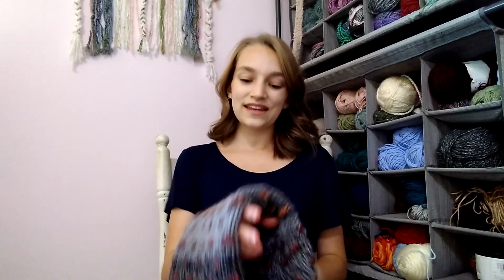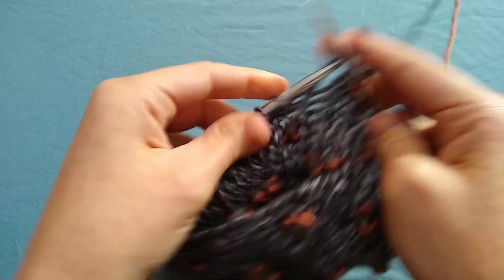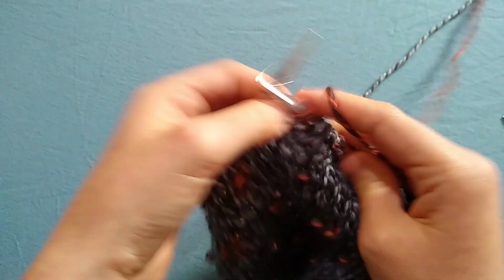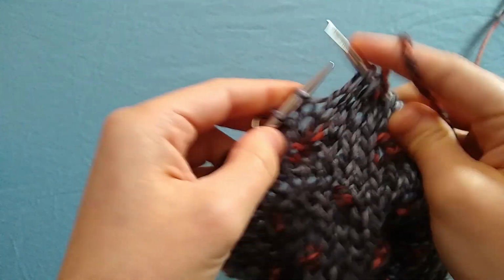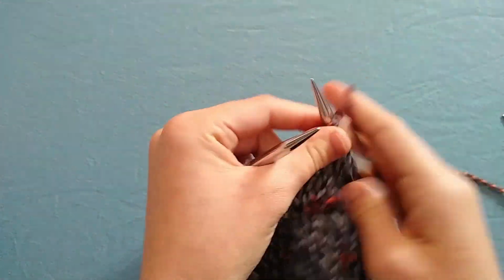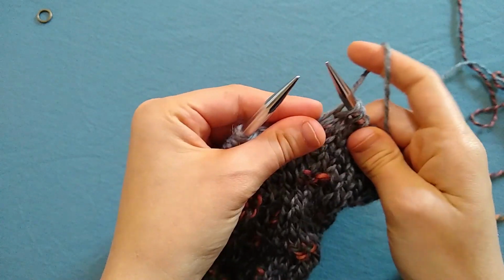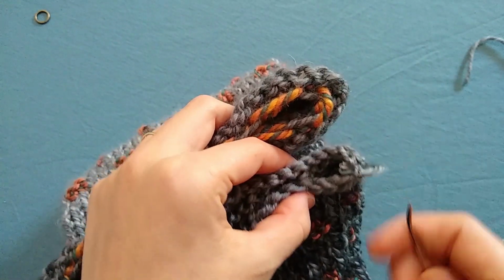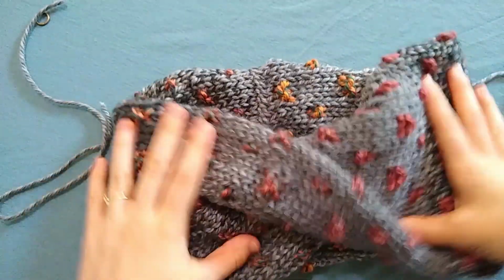The Graceful Tangle | Blips of Fall Cowl Pattern Release and Tutorial!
I hope this video and tutorial was helpful for you! I am so excited about this release, and thrilled with the pattern. I hope you love it too!
Pattern on Etsy
Blog Post: